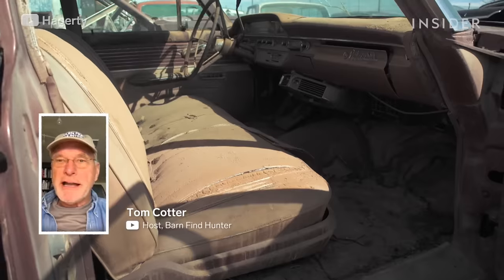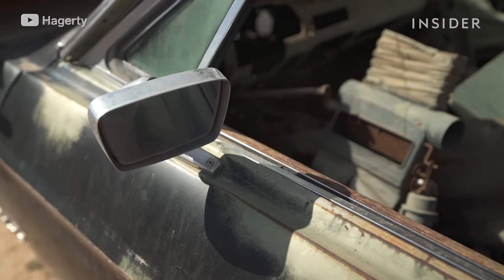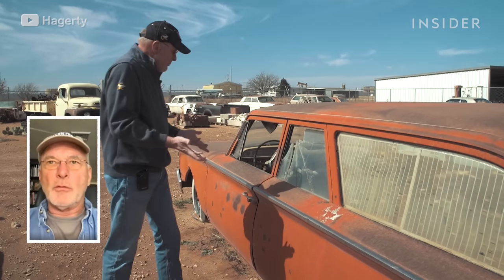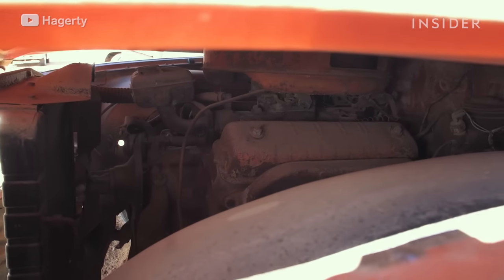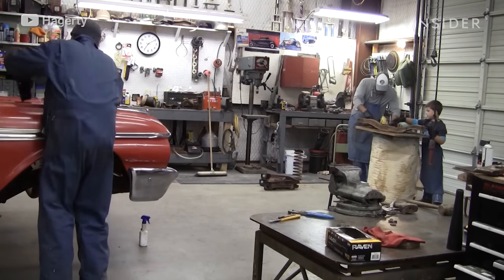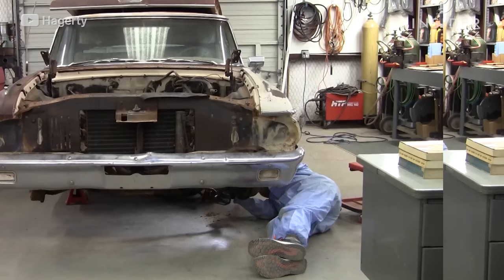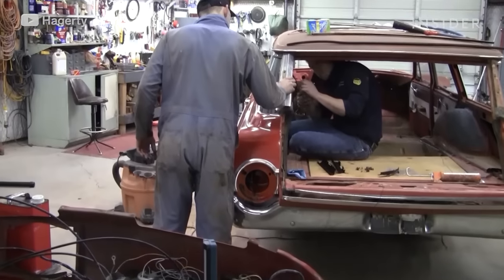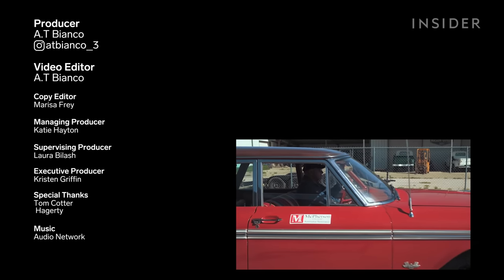How Classic Cars Are Found And Restored | Cars Insider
Tom Cotter hosts Barn Find Hunter on YouTube and travels the United States searching for old cars that he brings back to life. He found one of his favorite hidden gems in Midland, Texas: a 1962 Ford Country. Tom walks us through the restoration process of this unique barn find.